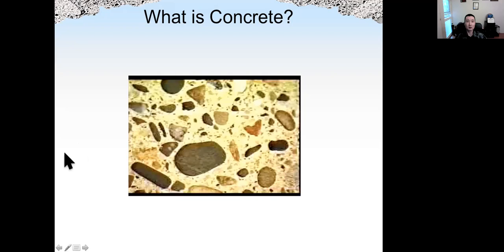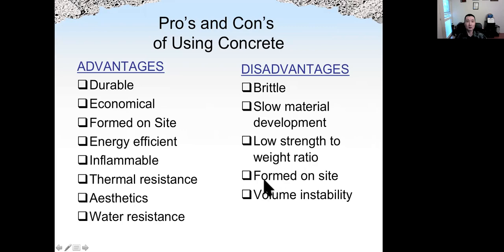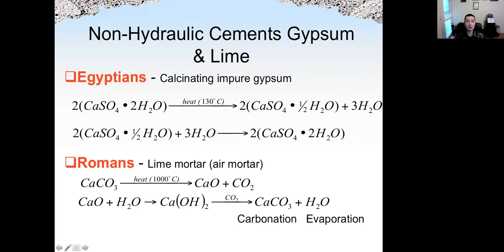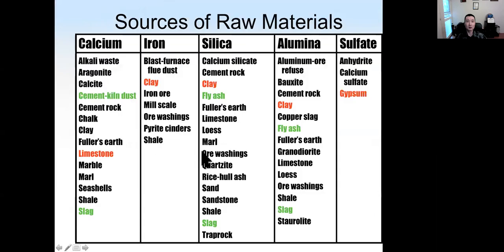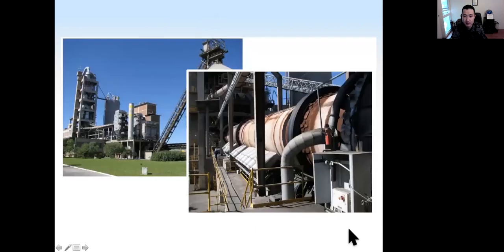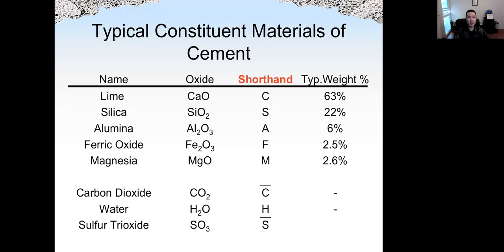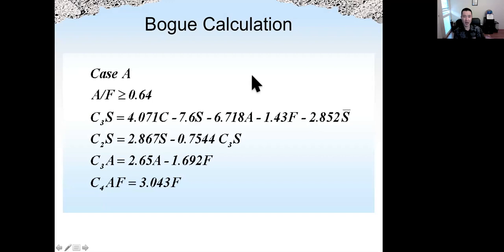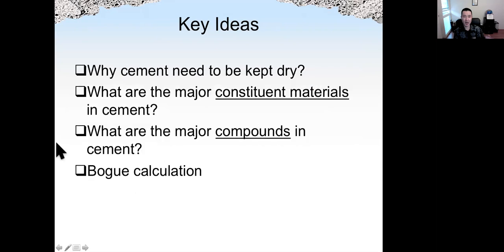CEE688 Lecture 1 Course Introduction and Cement Chemistry